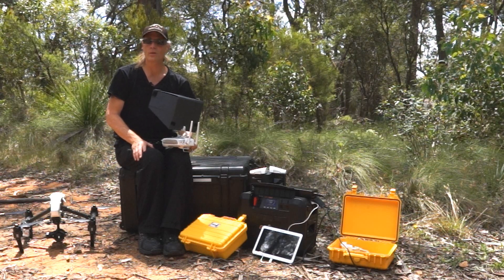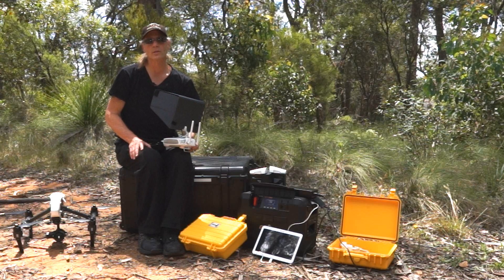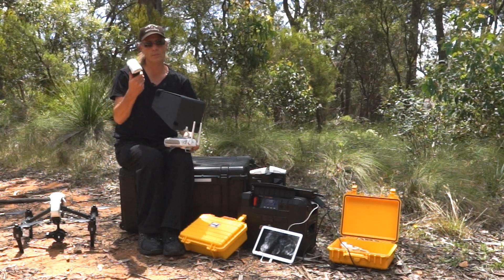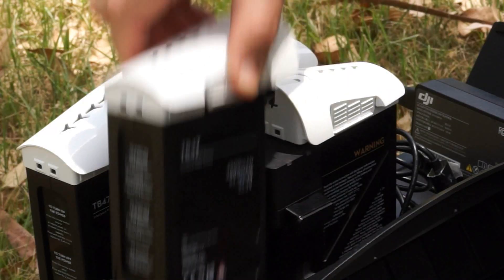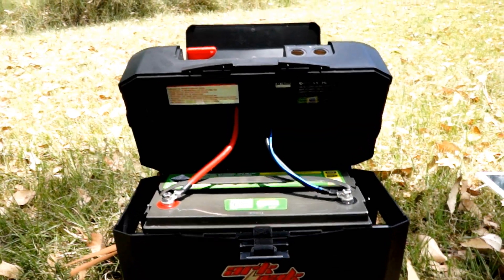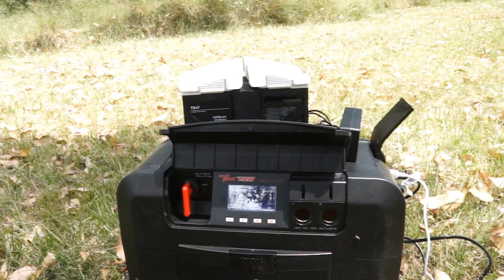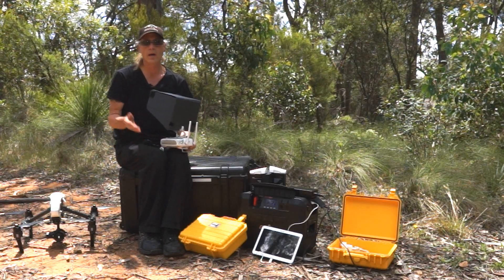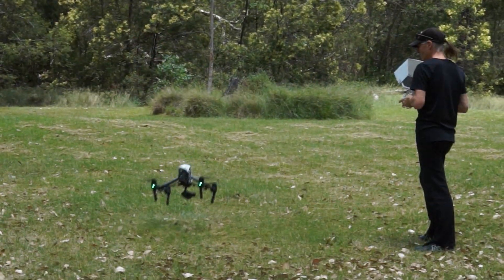ArkPak power solutions for drones by Lentez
Remote power in the field to recharge our drone flight and controller batteries when regular power sources are not available.